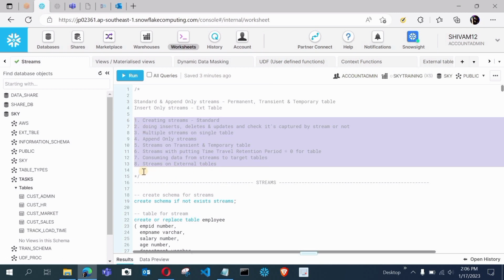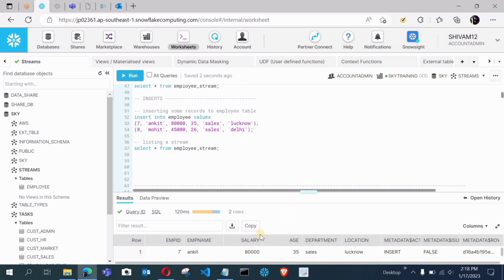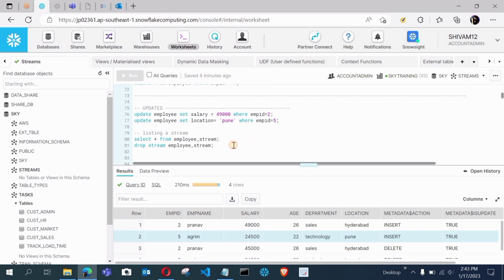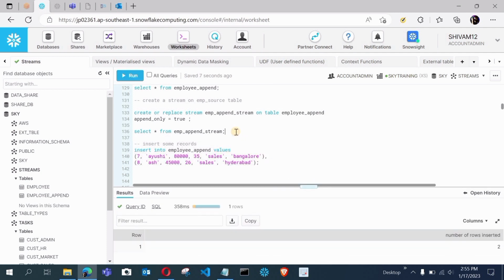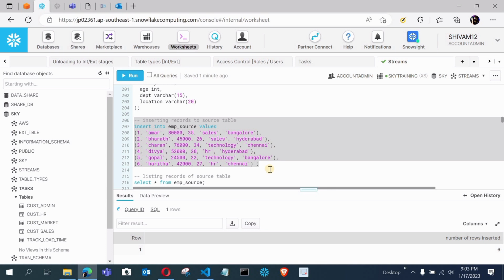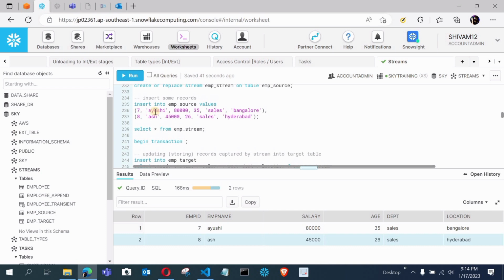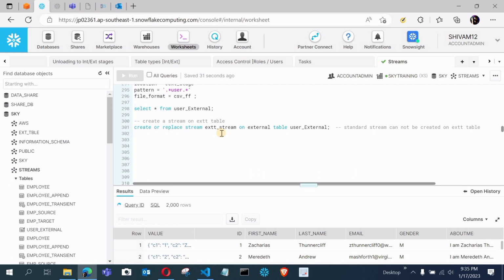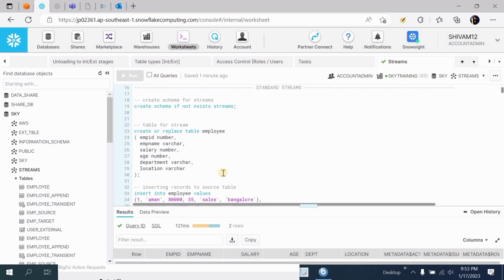Working with Streams in snowflake | Consuming data from streams | Standard, Append-only & Insert.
Topics covered in this video :

streams in snowflake
types of streams in snowflake
standard stream in snowflake
append only stream in snowflake
insert only stream in snowflake
full practical session

streams in snowflake
how to create a stream in snowflake
how to create a stream on tables.
hiw to create stream in snowflake
stream in snowflake full concept
full concept of snowflake stream
Snowflake streams
streams in snowflake full concept
snowflake stream
Snowflake append only stream
snowflake insert only stream
snowflake standard streams
snowflake streams
streams full concept
creating a streams in snowflake
snowflake streams
streams
streams full concept in snowflake
Snowflake full course.fulk video on snowflake streams
full video on snowflake streams
streams full concept session
full streams in snowflake
Snowflake complete session on snowflake streams
complete streams concept in snowflake
complete streams
snowflake streams in snowflake
snowflake streams full course